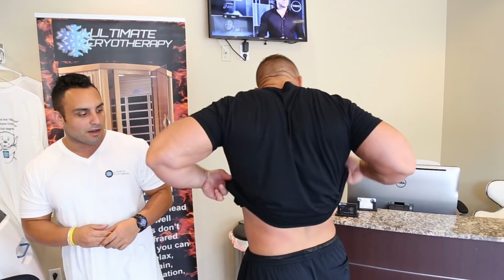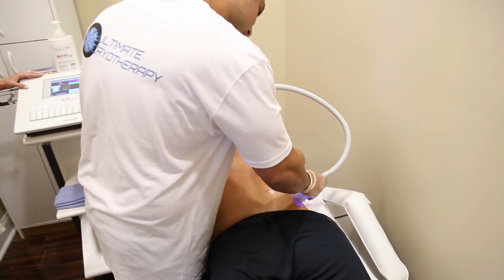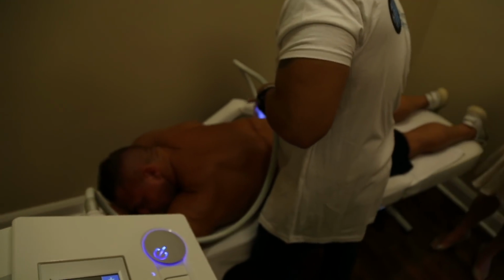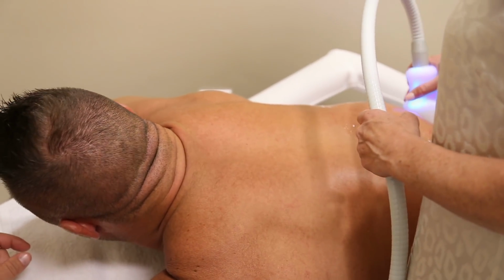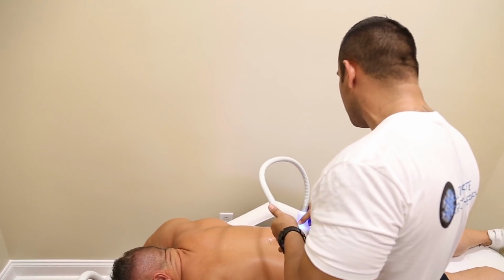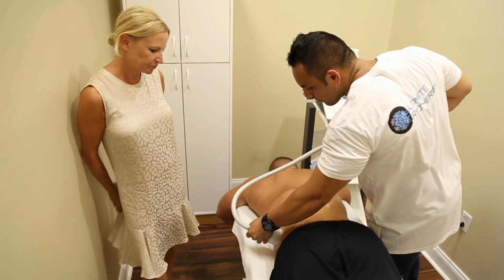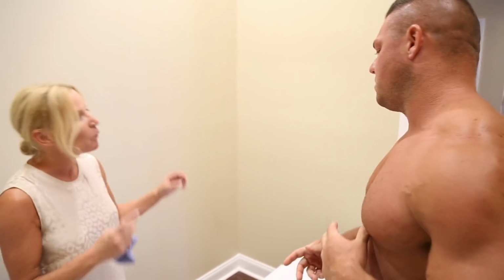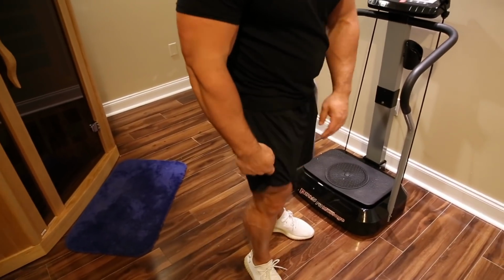Cryo T-Shock Treatment with Ultimate Cryotherapy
Ultimate Cryotherapy has updated the operation to include a popular new cryo treatment called T-Shock. PJ was their first customer to receive the treatment and took the chance to have them explain the treatment and break it down.

Mention this video at Ultimate Cryotherapy and save $50 on the T-Shock treatment!

- Include all relevant social media links (Instagram, Facebook, Twitter, YouTube) and current pictures.
- Let us know what makes you the best fit for Blackstone Labs.
- Tell us how Blackstone Labs products have helped you in your fitness journey or in contest preparation.
- Requirements are 3x posts per week on IG (or other relevant social media) advertising your personal coupon code and providing info on how you use the products in your daily life. Posting on other social media pages varies per platform.
- $100 store credit will be awarded at the end of month if requirements are met.
- The sky's the limit! There will be future opportunities and awesome benefits to those who perform well and add to the overall benefit and progression of the Legion! (must be 18 to apply, profile must be public for eligibility)